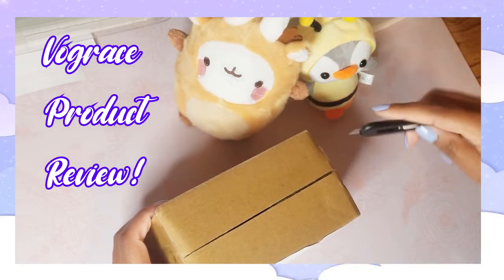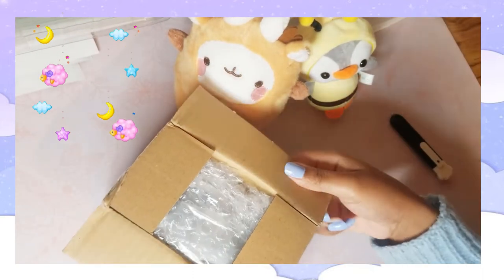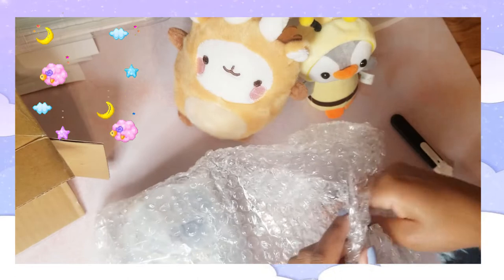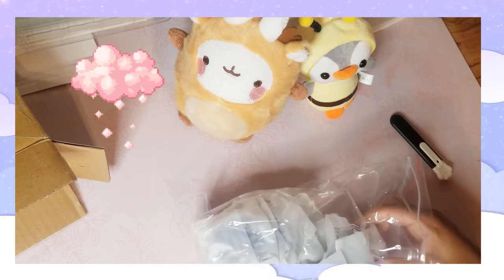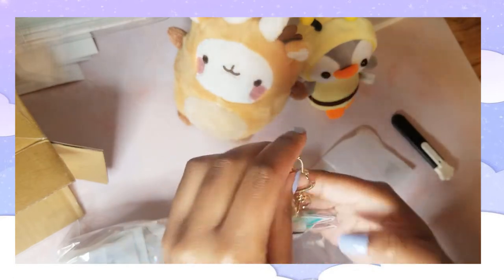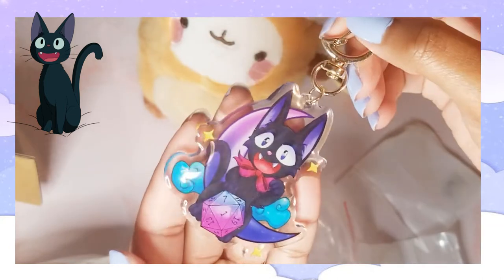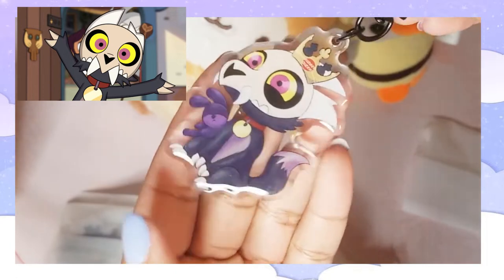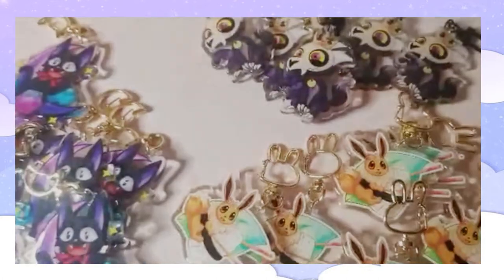✨Vograce Charm Review✨ Art Vlog #4 / Packaging Keychain Orders 💛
Hi hI
I made a new order recently to Vograce for some new keychain designs in preparation for my next Artist Ally event Otaku Detroit Summer Bash on June 11th :)